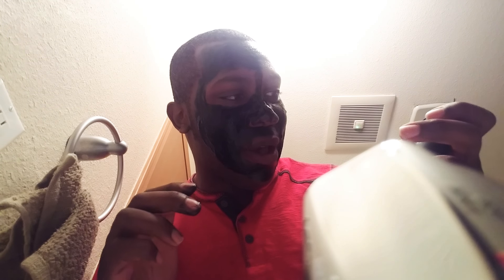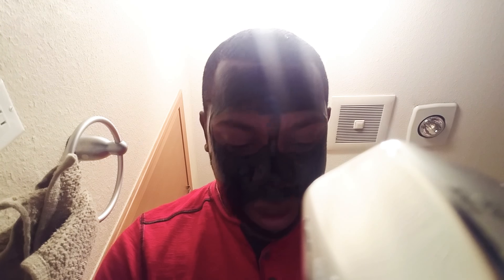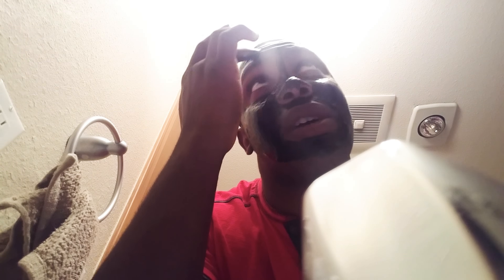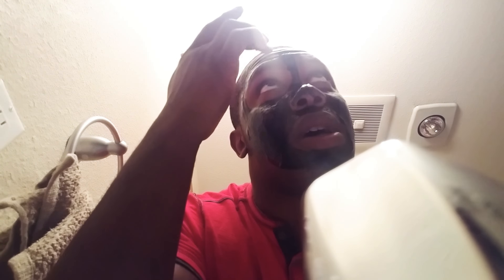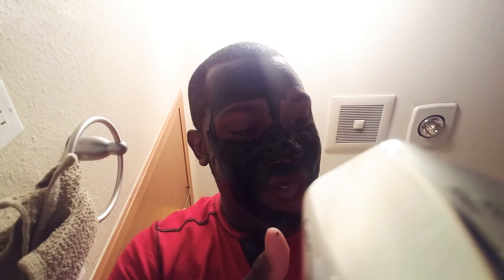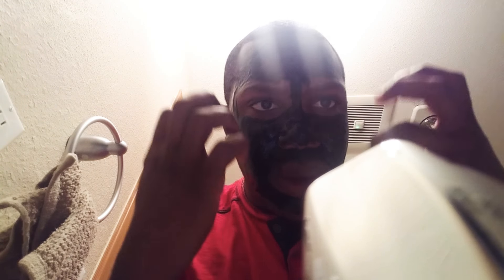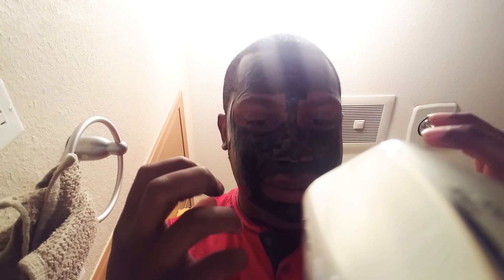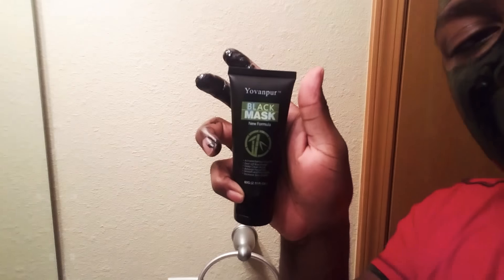Cleaning up my pores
Cleaning my pores for a smooth and firm up skin and to increase skin vitality. Im using BLACK MASK New formula. From amazon go check it out. It feels good.